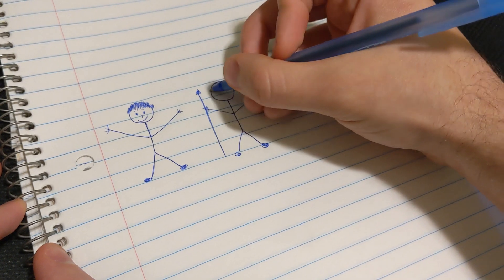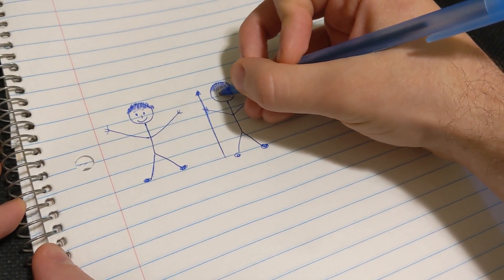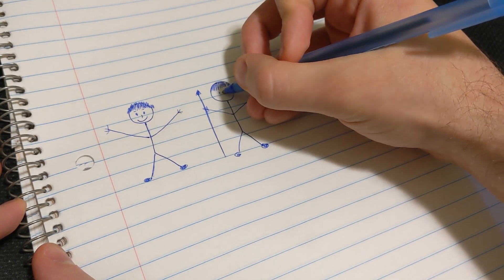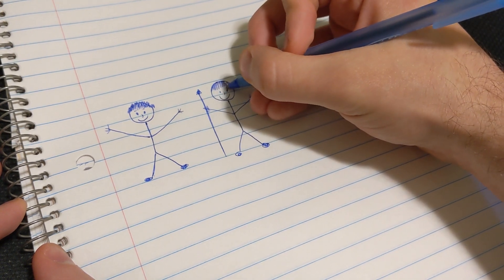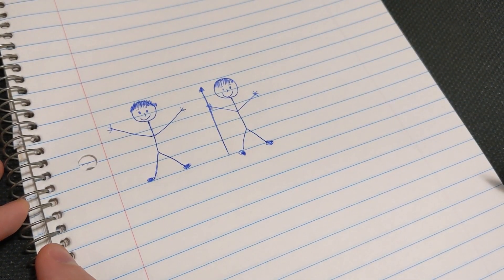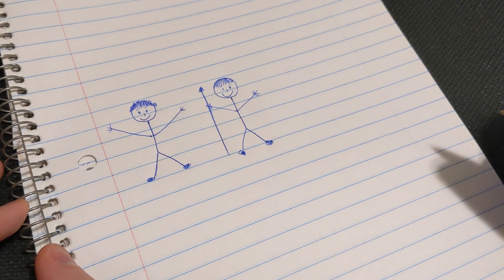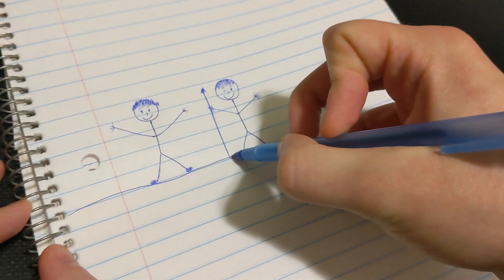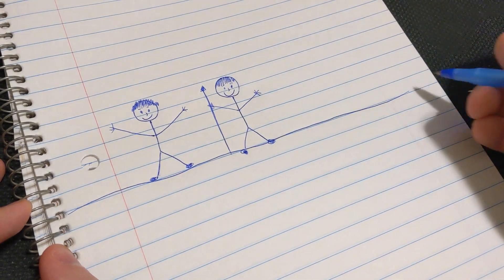A Happy Stick Figure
Here is how to draw a happy stick figure!